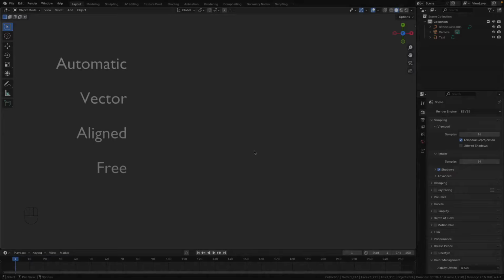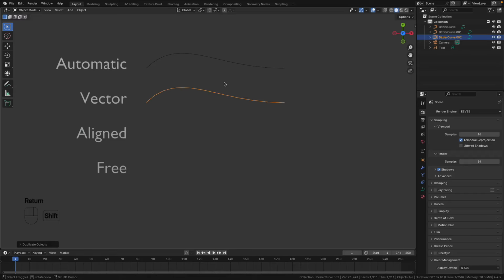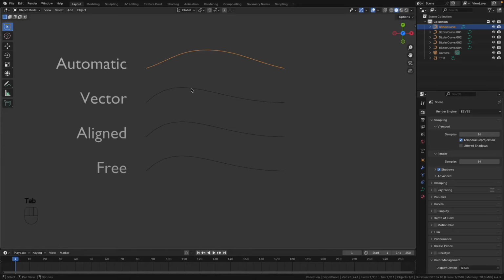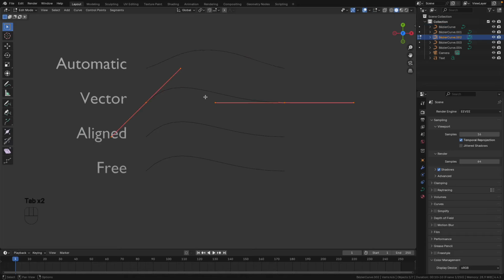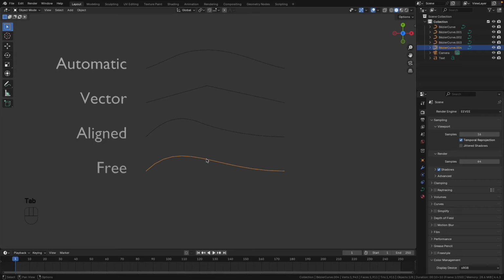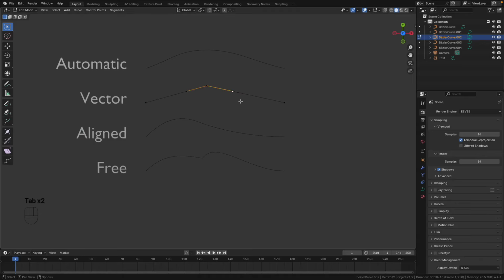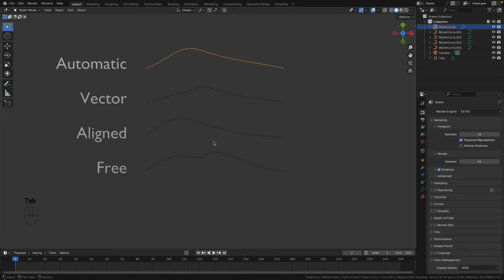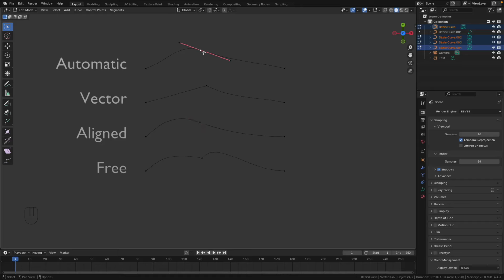Bits of Blender #73 - Bézier Curves, Part 1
Blender has power Bézier curve tools that are a bit different than what you may be used to in other vector programs. This episode introduces you to how Blender handles Bézier handles.

It’s a little different from other vector programs like Adobe Illustrator and Affinity Designer, in fact I think it is better being able to easily see the handle types.